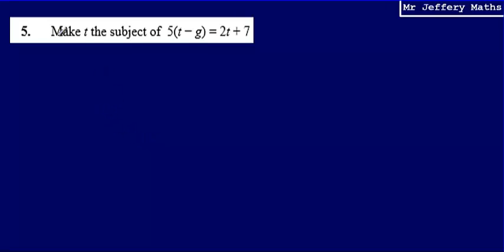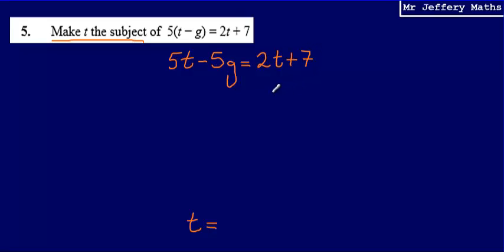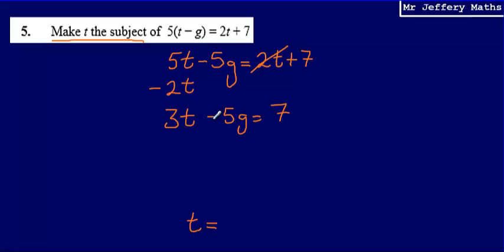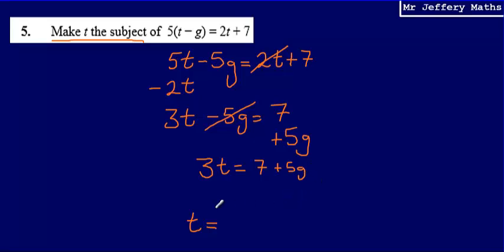5. Changing the subject (GCSE Maths - Edexcel Practice Tests Set 2 - 3H)